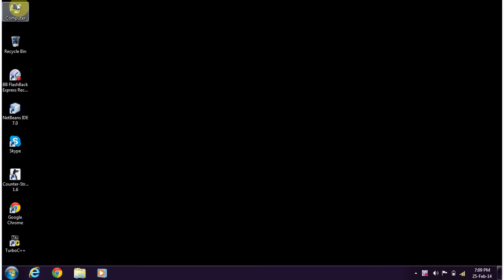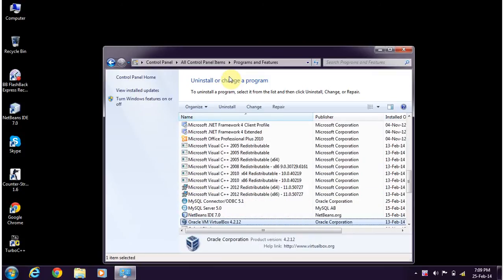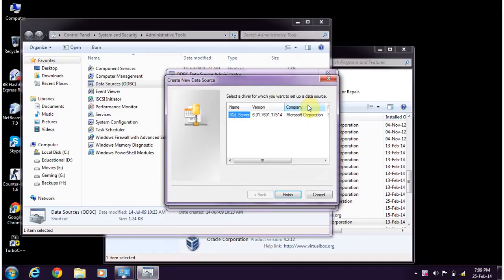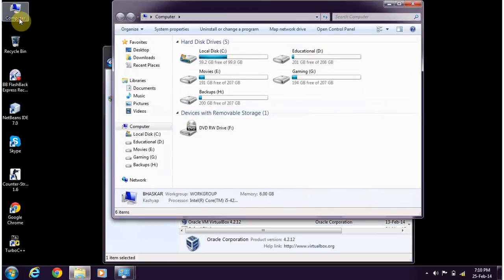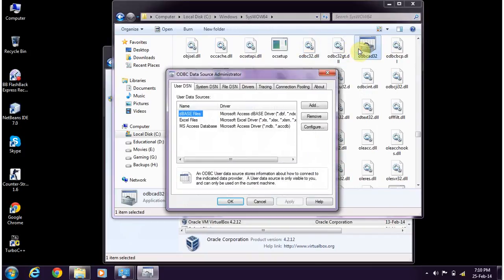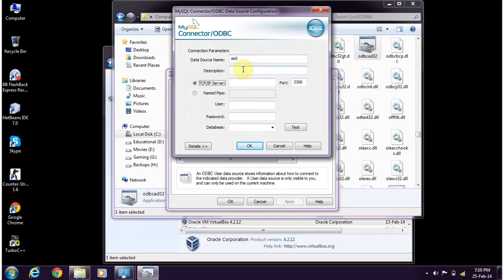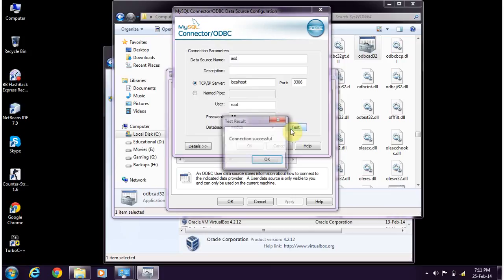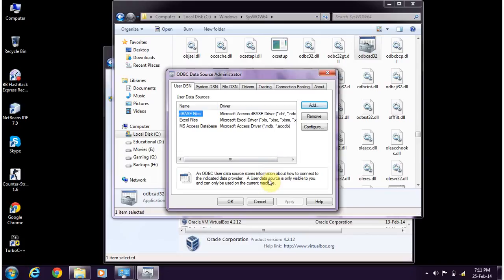Configure MySQL ODBC Connector in Windows 7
Locate SysWOW64 folder in Windows folder then click on odbcad32